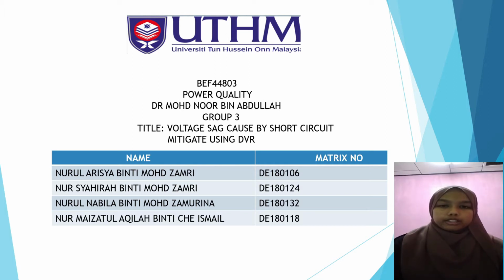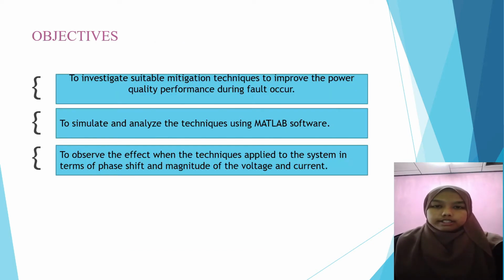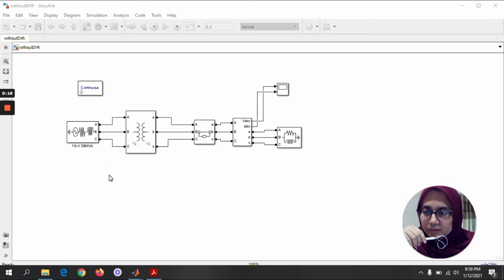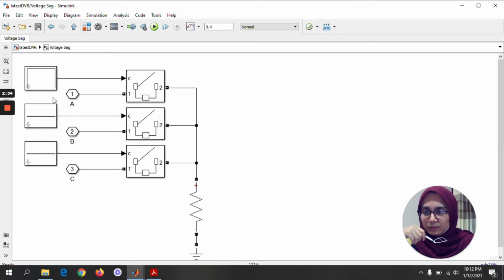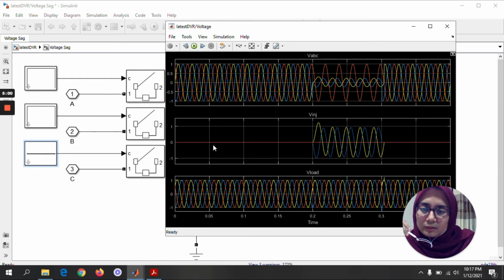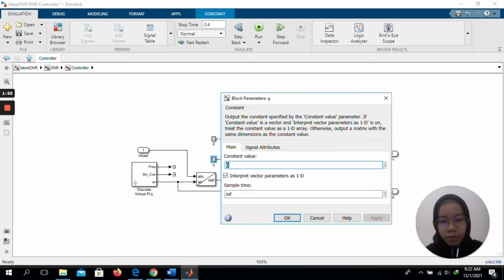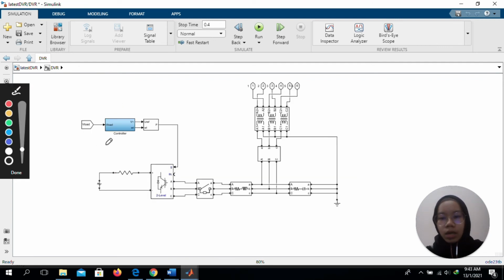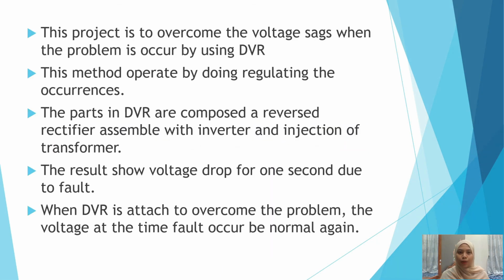GROUP 3 POWER QUALITY PROJECT